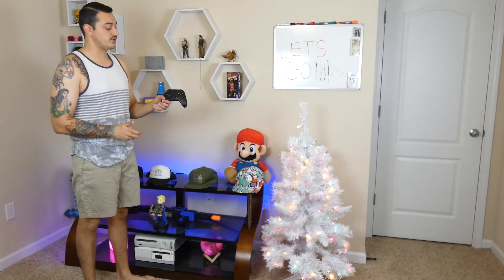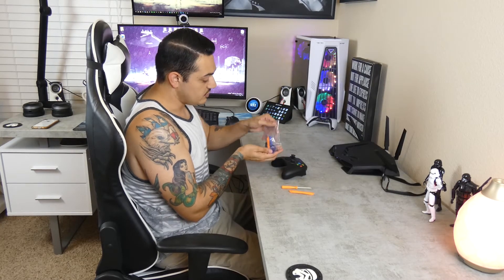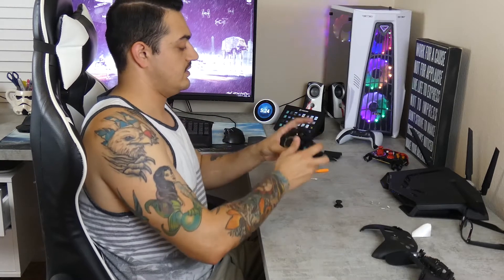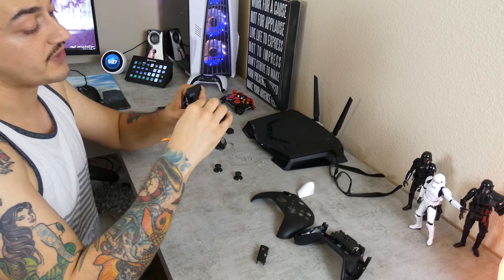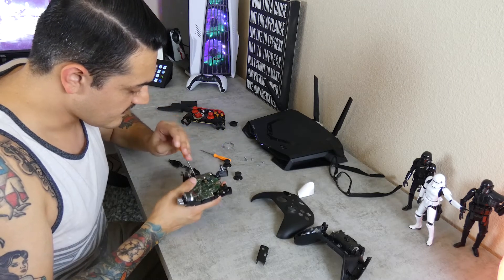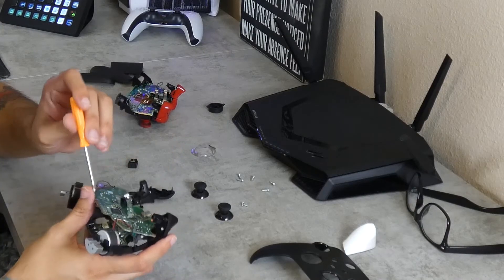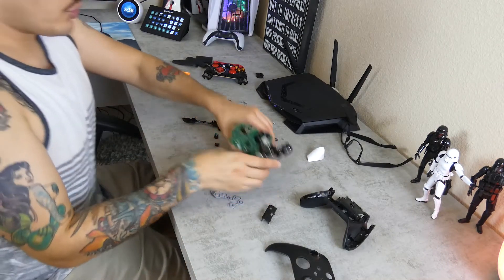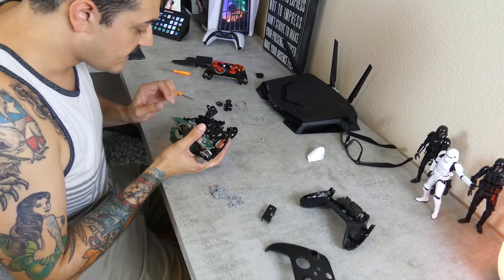Xbox Series Controller Tear Down-Almost Identical To Xbox One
Series X Controller:

Tool Kit:

My Gear

40” Sony TV

Spray Lube

Mouse🖱️:

Razer Viper Ultimate:

Headphones🎧:

Astro A50

Speakers🔊:
Logitech G560 Lightsync

Video Gear📷:
Sony A5100

Elgato Key Light Air:

Elgato Ring Light:

Audio Gear🎙️:

Shure SM7B

Rode Podmic:

Go XLR

Random🤷‍♂️:

Elgato Stream Deck XL: